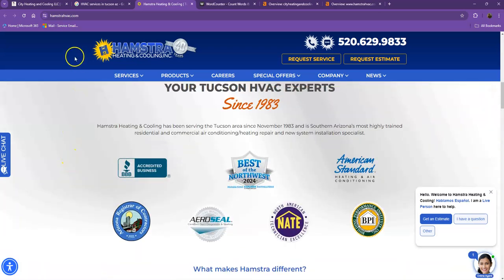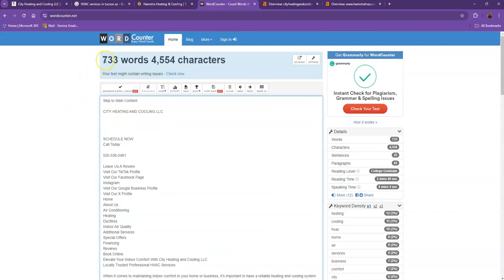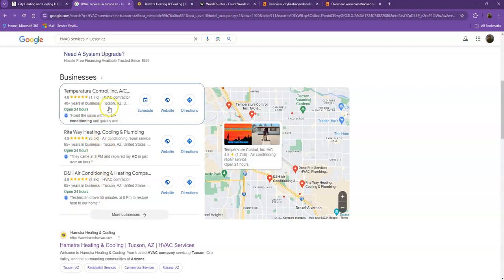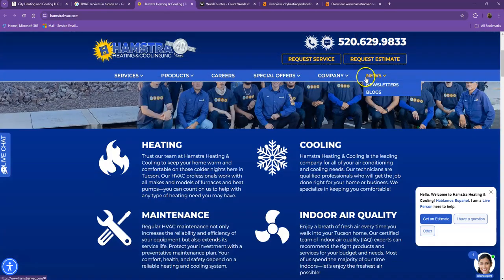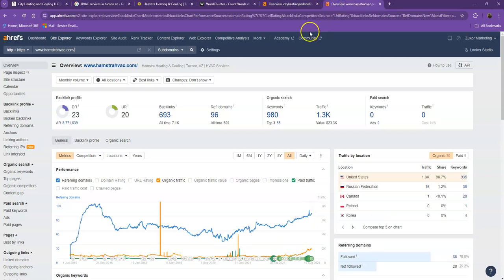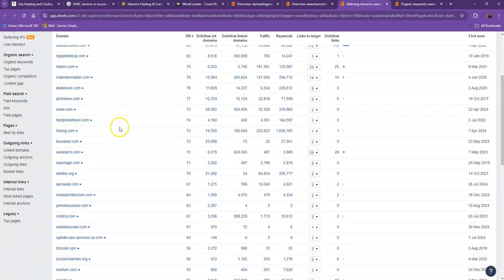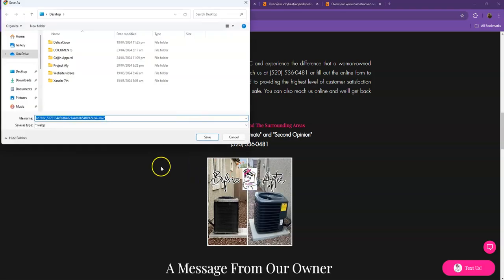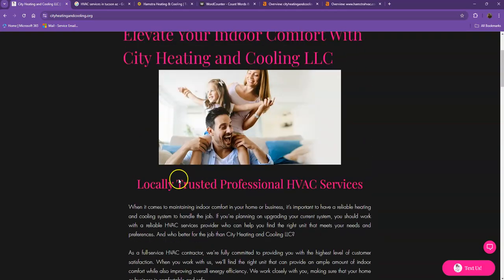Website Analysis Video for City Heating And Cooling